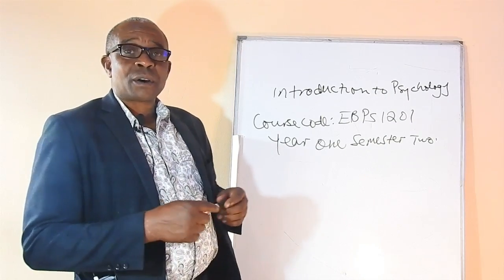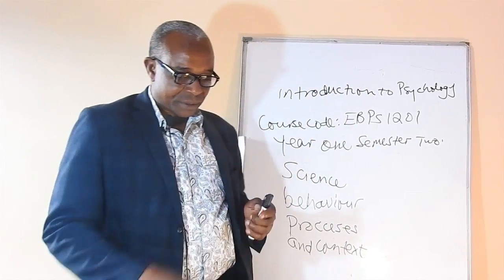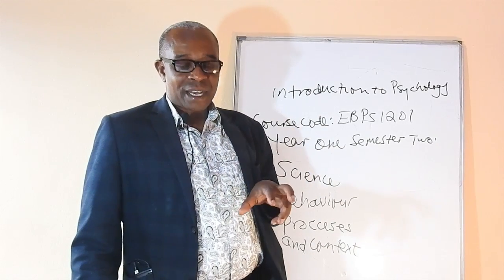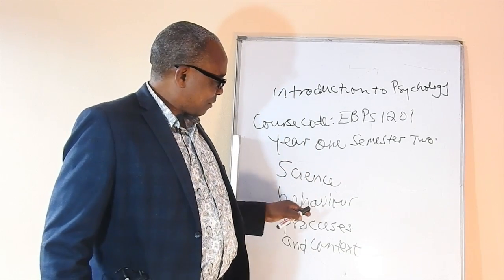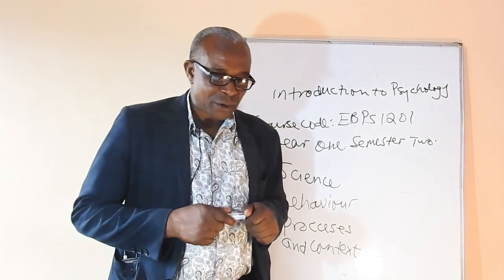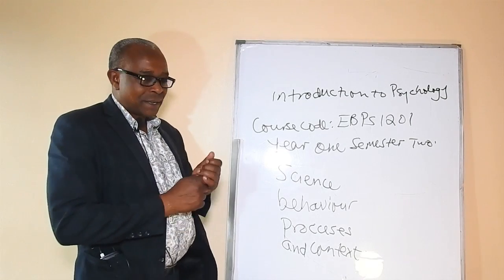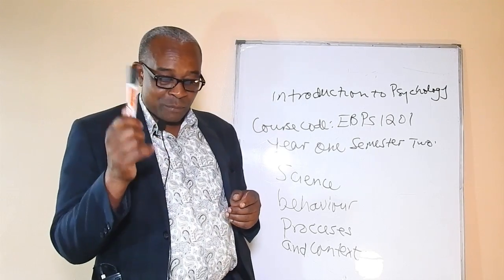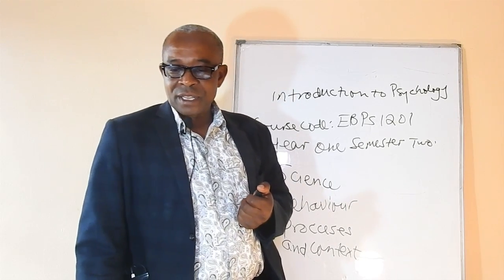Introduction to Psychology General Introduction